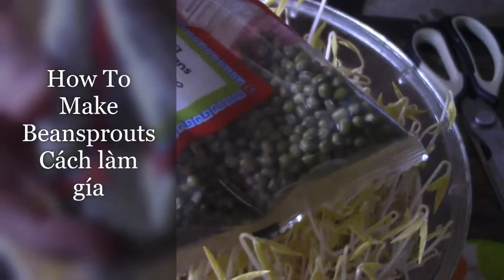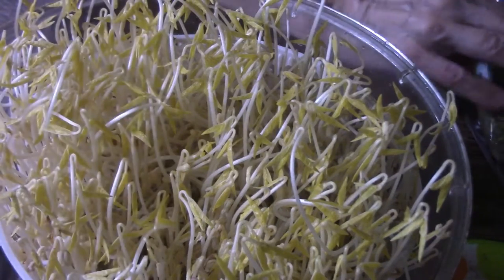🆕How To Make 🍃BeanSprouts At Home/Làm giá cọng nhỏ ở nhà